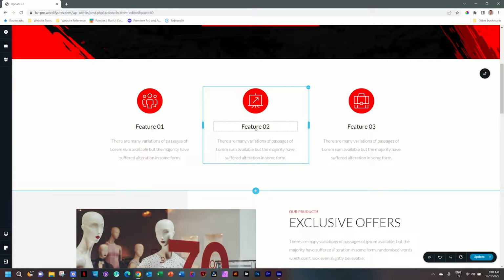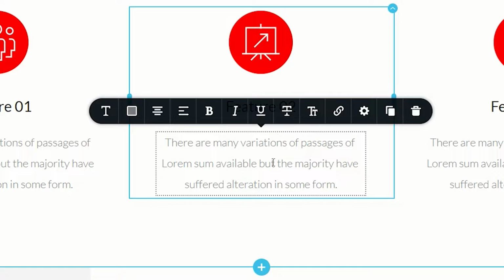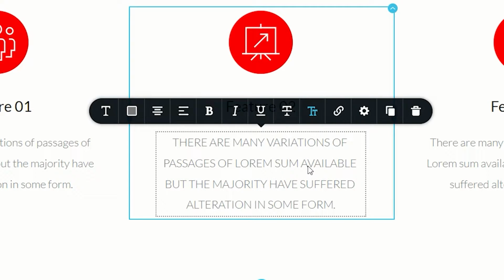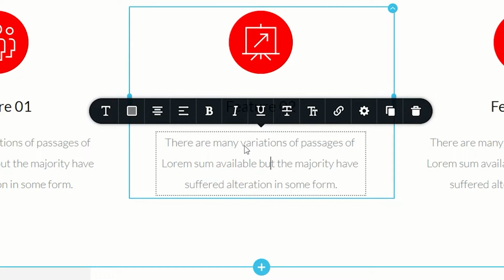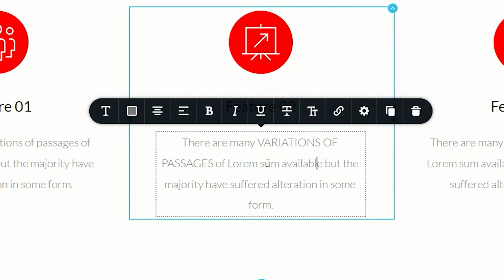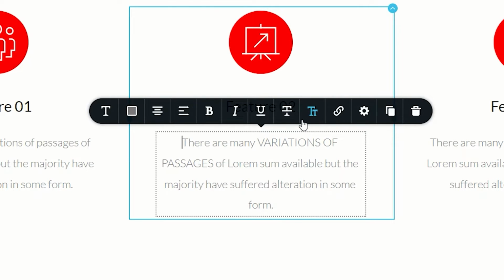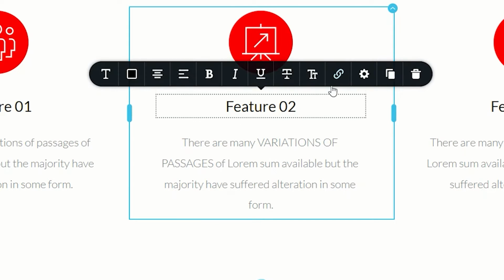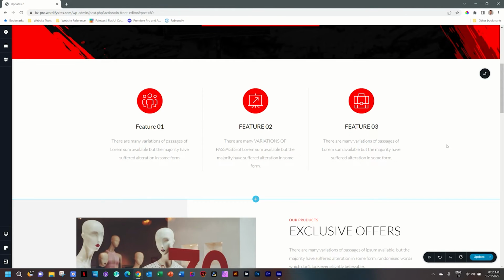Turn all your text into uppercase with a single click within the text element.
👋 Do you sometimes find that all your text is in lowercase? Well, with Brizy WordPress and Brizy Cloud, you can easily change all your text into uppercase with just one click! This is a great plugin for those times when you need to make a quick change to your text, and it's easy to use – even if you're not a programmer!

If you're looking for a way to easily change all your text into uppercase, Brizy WordPress and Brizy Cloud are the plugins for you! In this video, we'll show you how to use these plugins and change all your text into uppercase in just a few clicks!